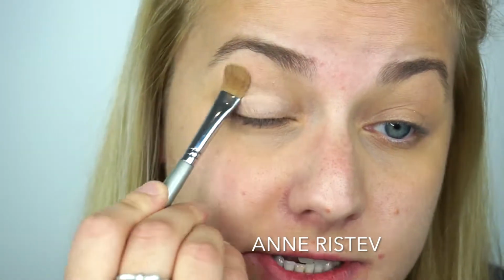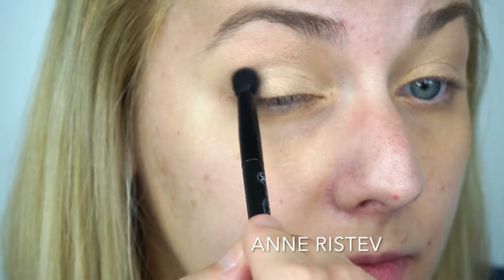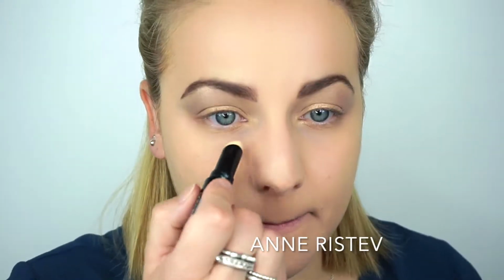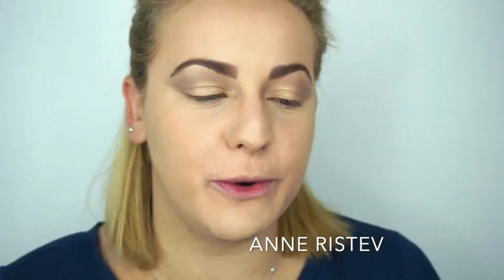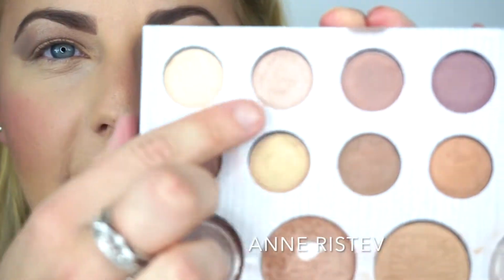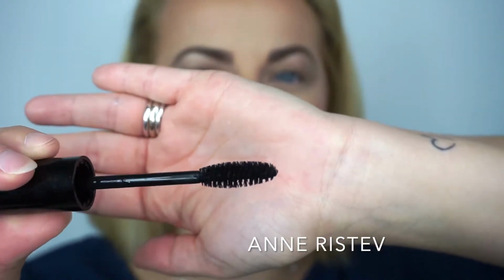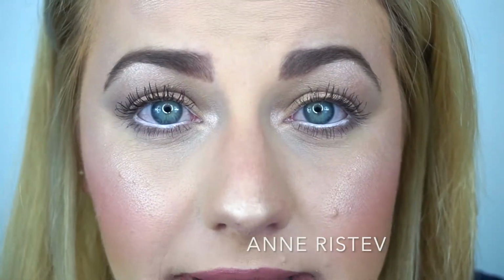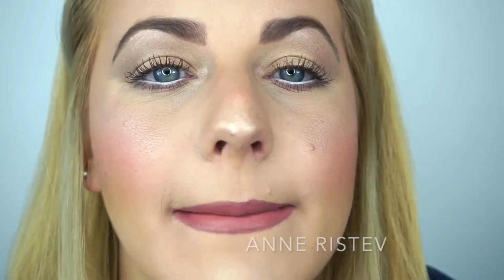First Impressions: Essence Get Big Lashes mascara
STICKER SHOP INSTAGRAM: @planningbeautifully
**Thanks so much for stopping by my channel!!**